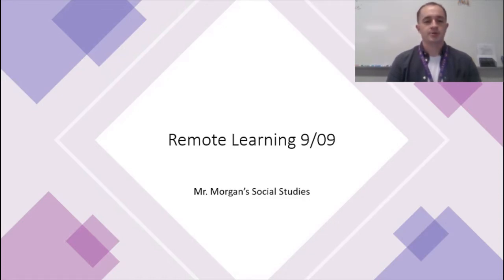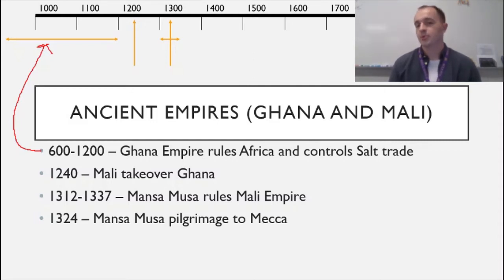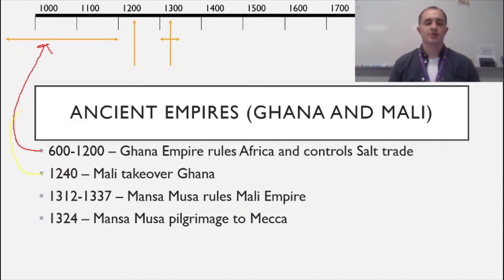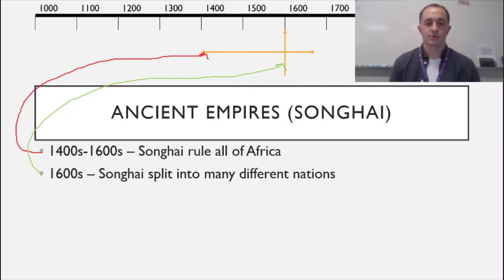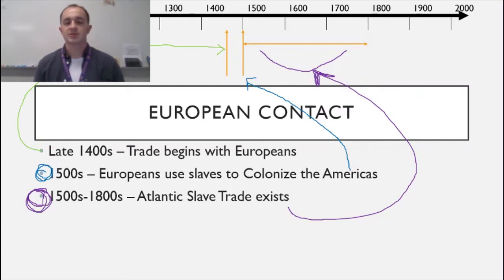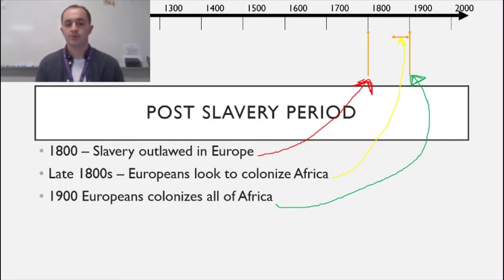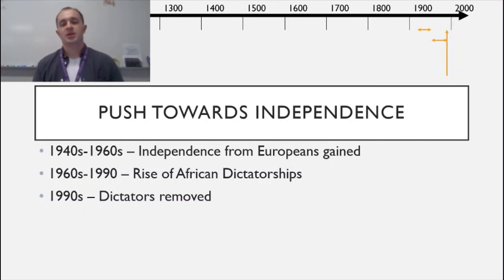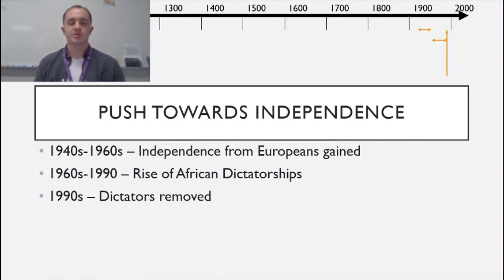Remote Learning 9/09/2020